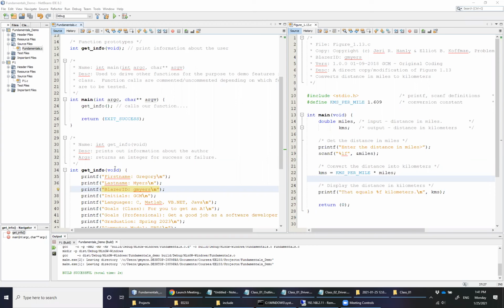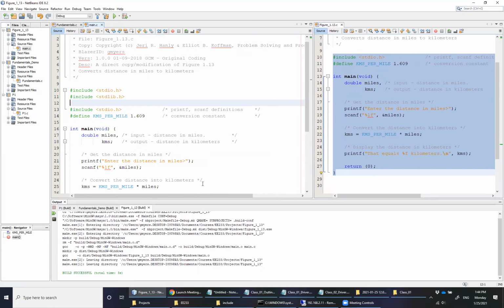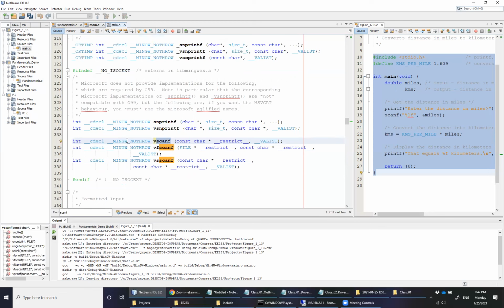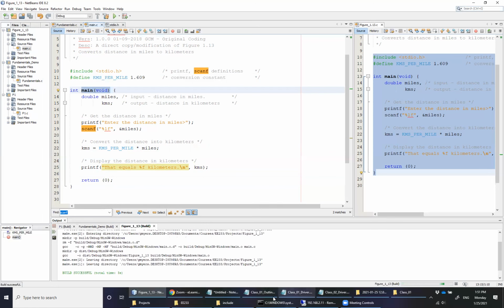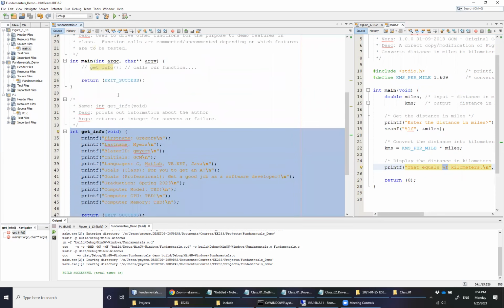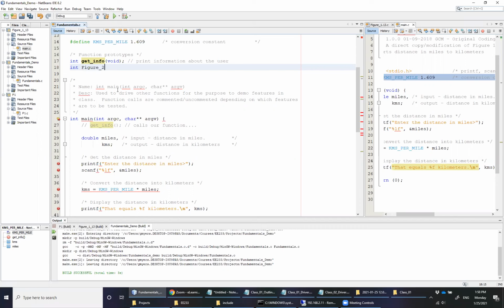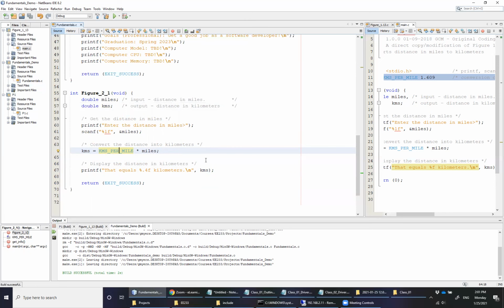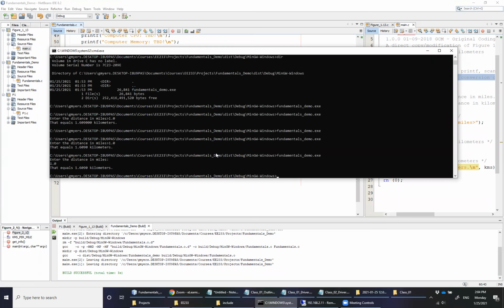Fundamentals_Demo (Figure_1_13)